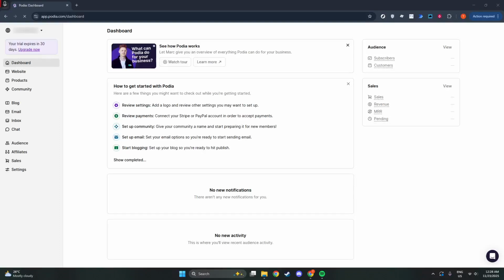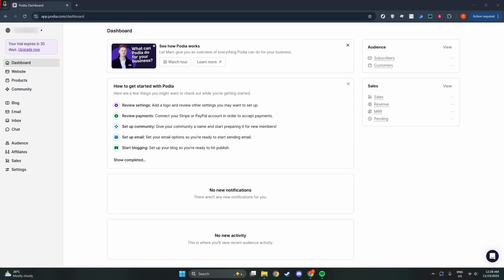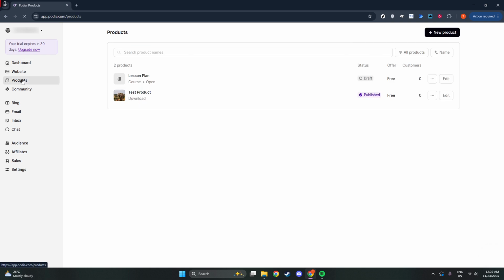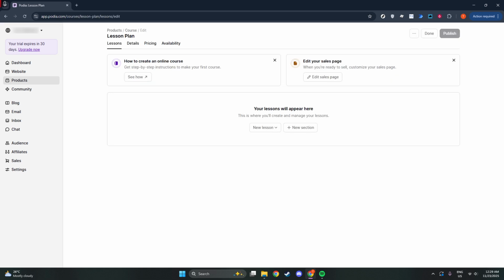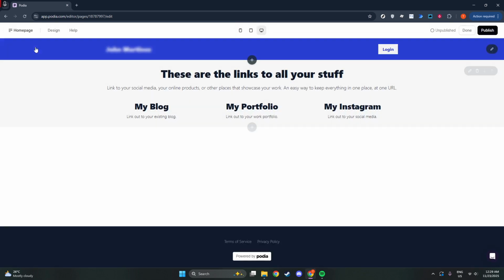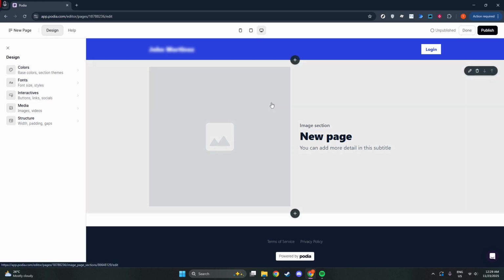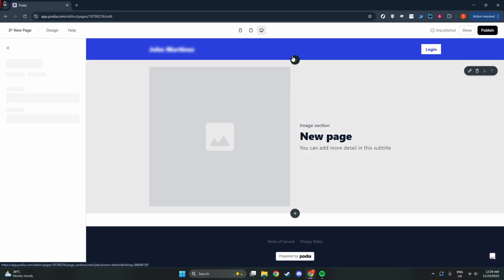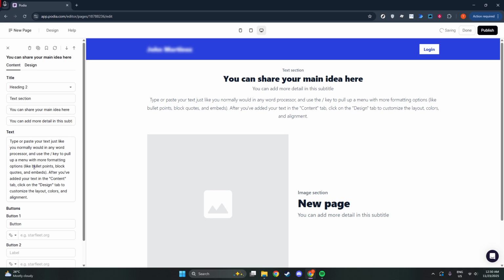How to Add Embedded Content on Podia [2026 Full Guide]